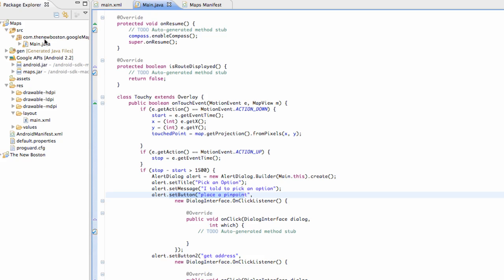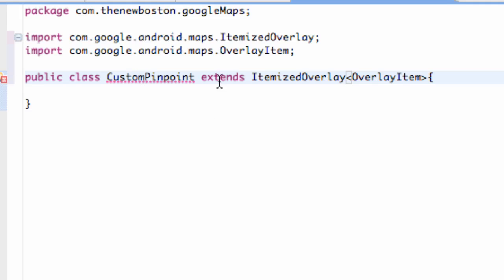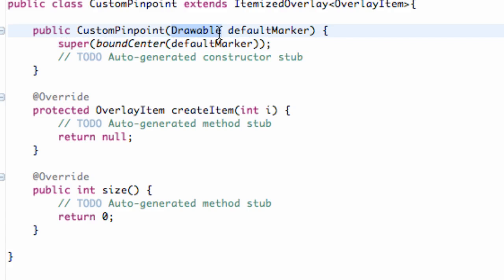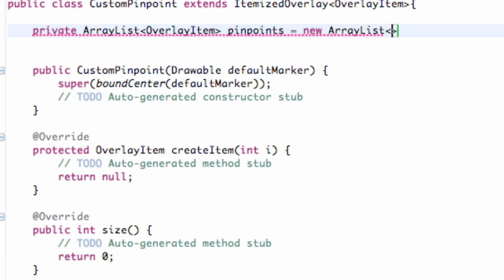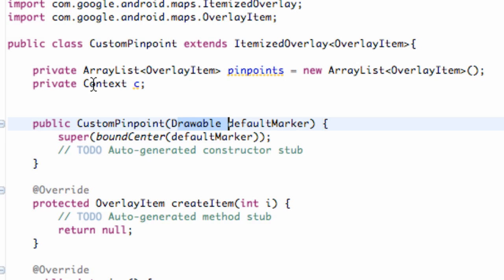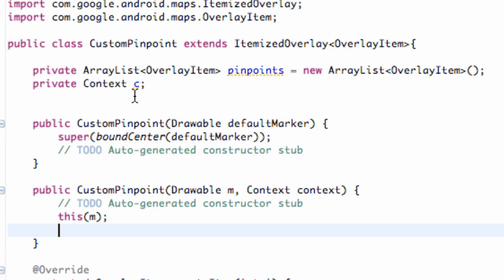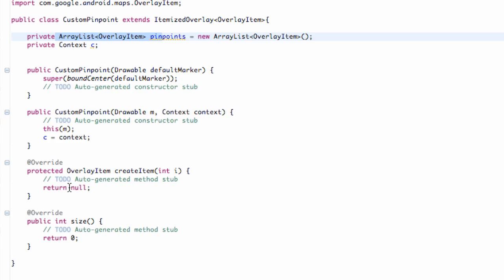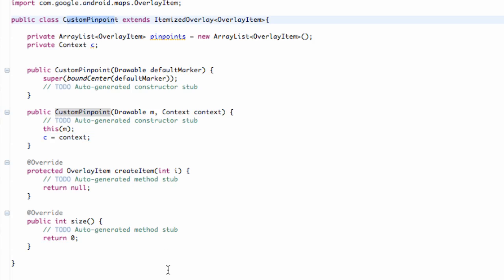Android Application Development Tutorial - 139 - ItemizedOverlay to draw on our Map